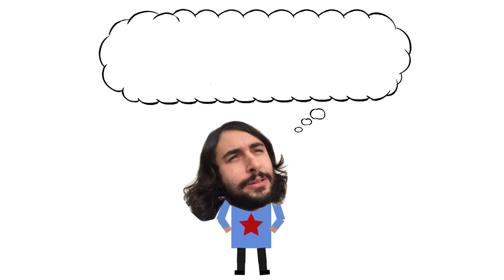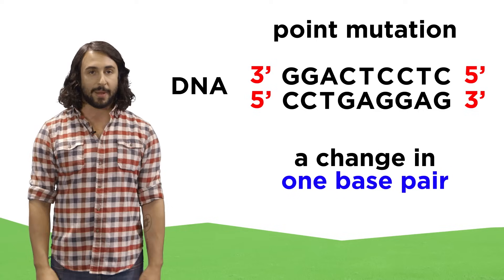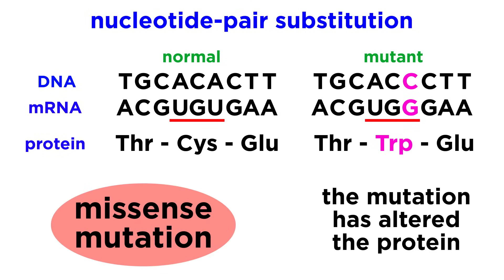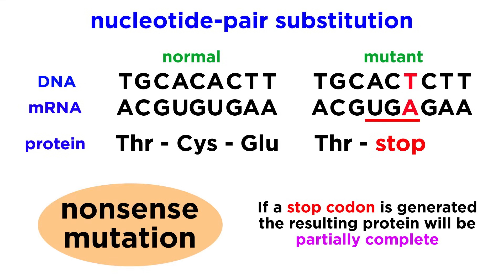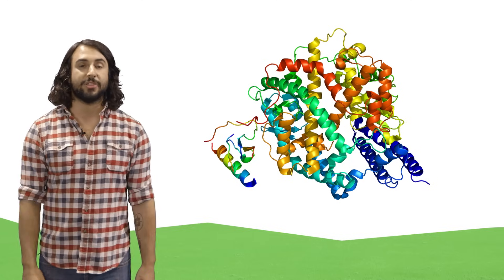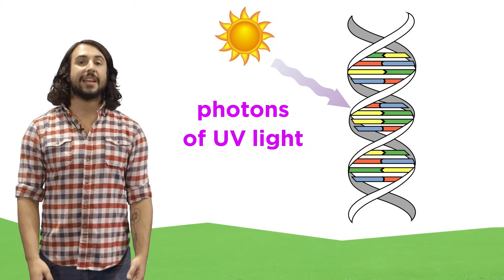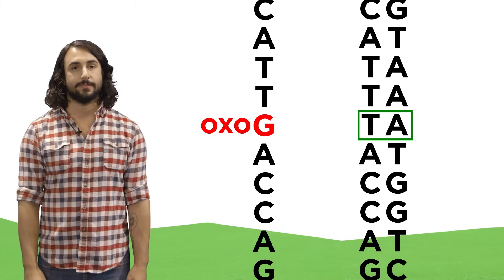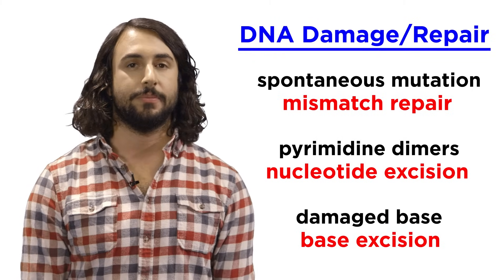Mechanisms of DNA Damage and Repair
Remember how the Ninja Turtles came to be? Yes you do. It was the ooze! A radioactive ooze that mutated their DNA in just the right way to give them the ability to walk upright, talk, and do ninjutsu. Now, I'm as a big a Turtle fan as they come (Donatello is my main man) but this is a highly inaccurate way to portray mutation. Let's learn about the real ways that your DNA can become damaged, and the strategies nature has developed to combat these risks.